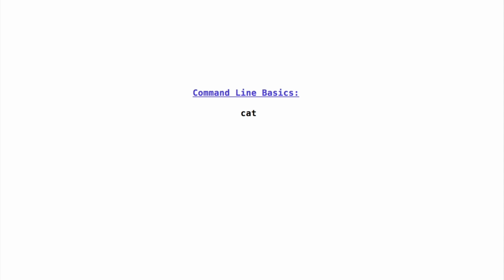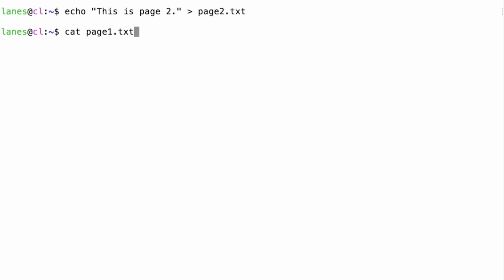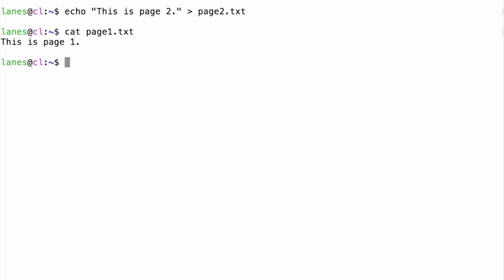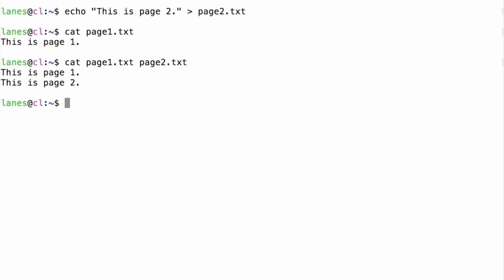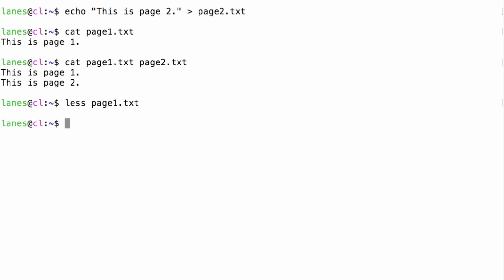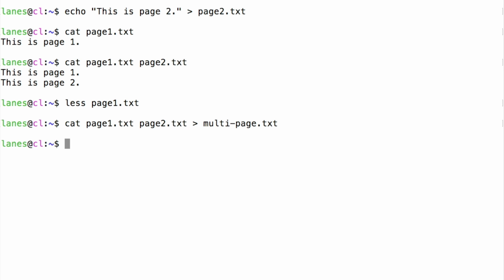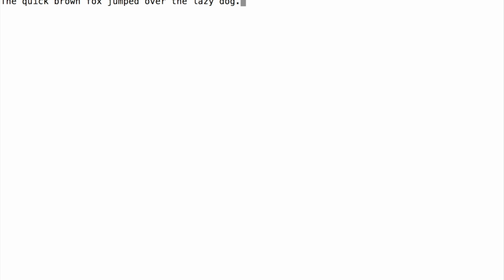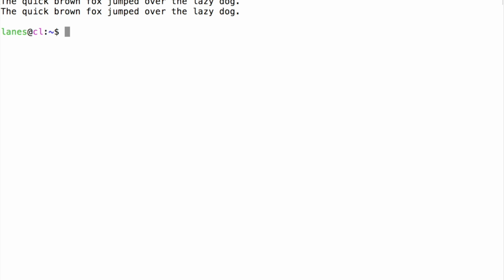Command line basics: cat